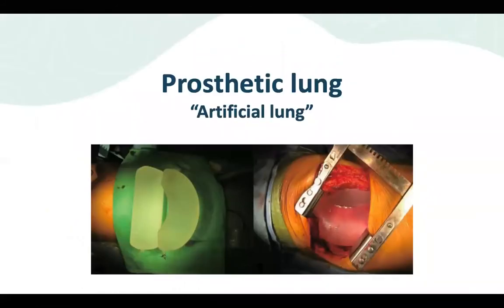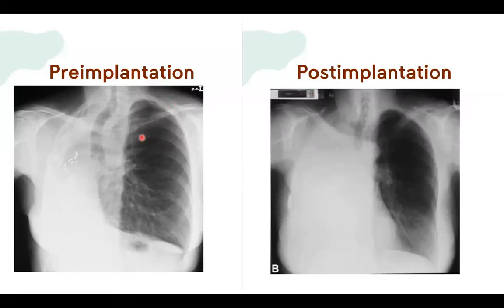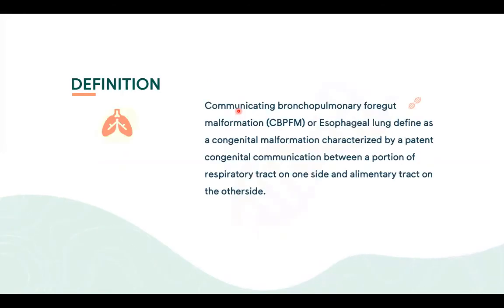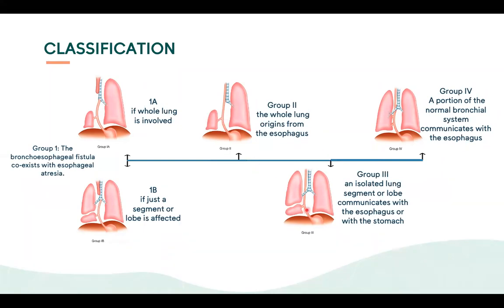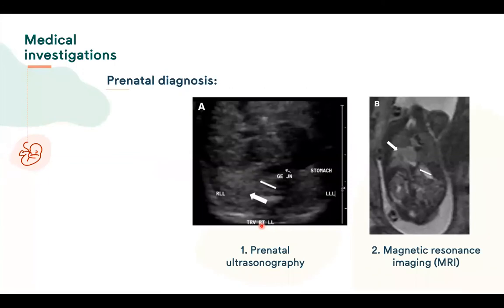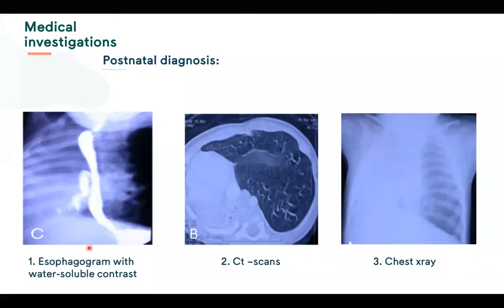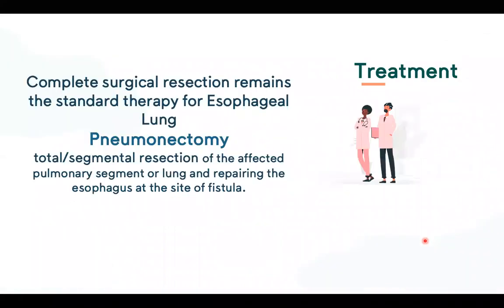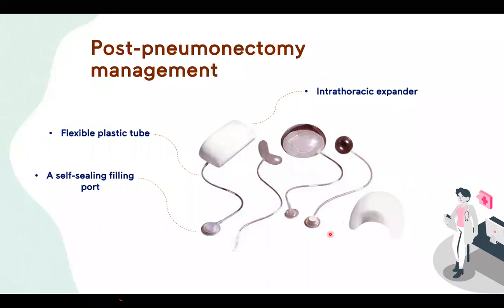Prosthetic Lung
Presented by :RT.Sarah Mousa Alzahrni